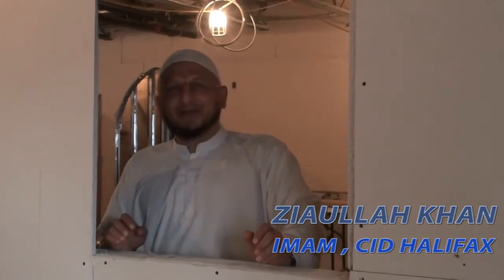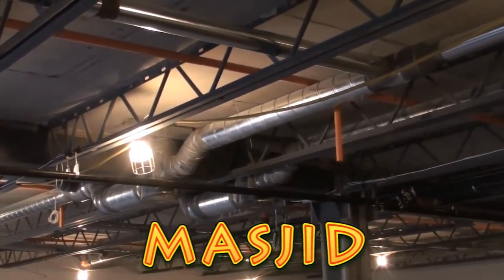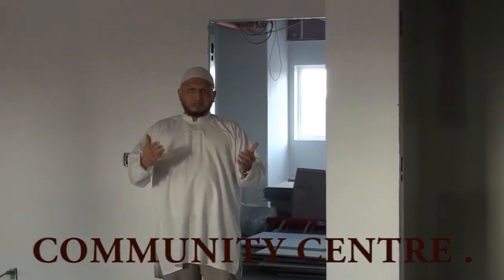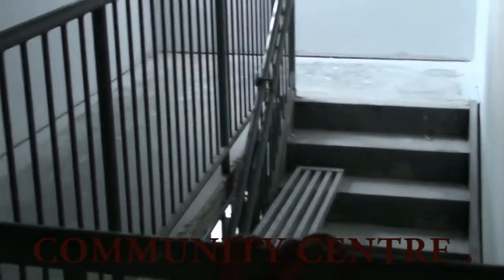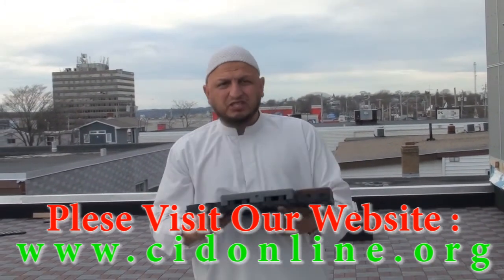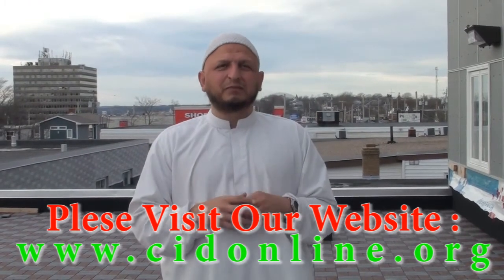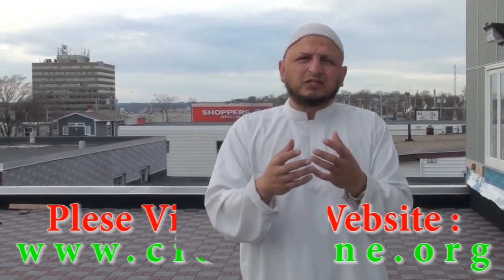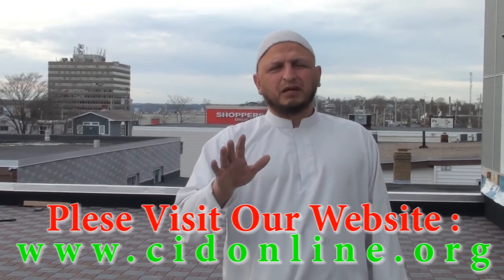Building your Akhirah!!!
With the help of many, great things can be acheived.